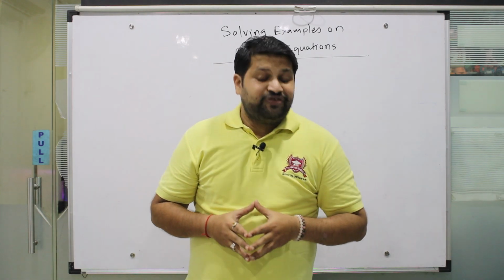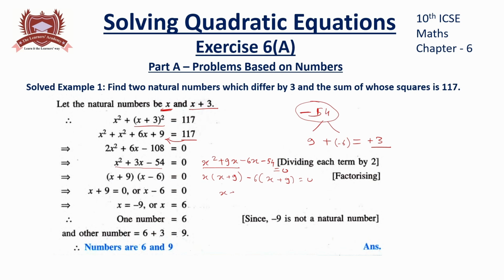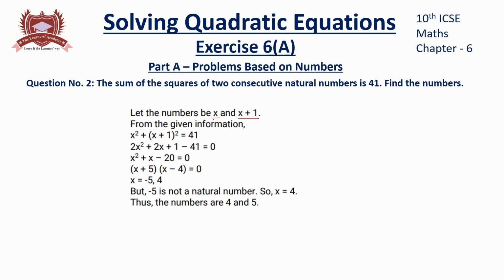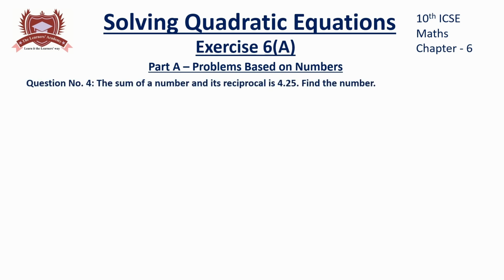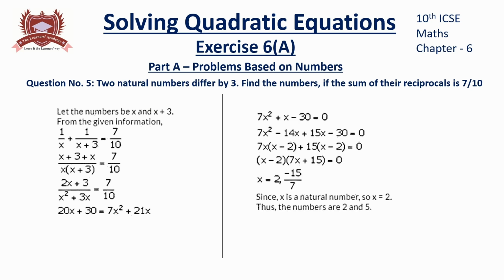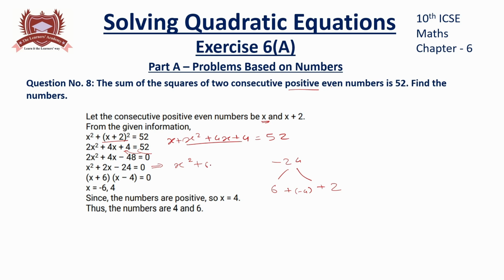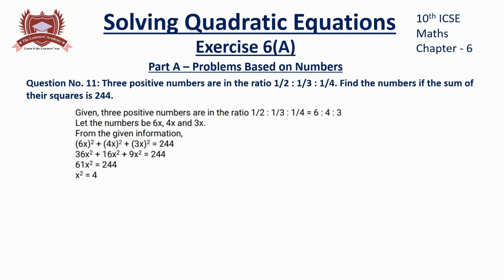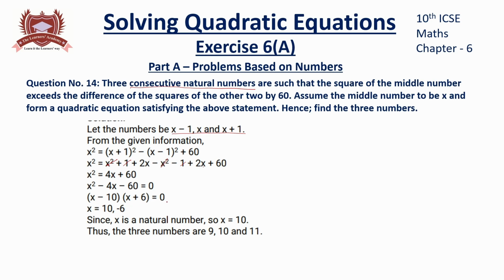Solving Quadratic Equations | Part A | Problems Based on Numbers | Exercise 6 (A) | 10thICSE | CBSE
📢 Struggling with Quadratic Equations? We’ve Got You Covered!

Dive into the world of Quadratic Equations with this easy-to-follow tutorial designed for Class 10th ICSE and CBSE students. This video breaks down number-based quadratic equation problems step-by-step, making it simple for you to master one of the most crucial math topics. Whether you're preparing for exams or just aiming to strengthen your fundamentals, this video is your ultimate guide to success!

Time Stamps:
00:00 Introduction
02:02 Algorithm to Solve Quadratic Equations
03:42 Example 1: Selina Concise Class 10th Maths | Chapter 6 | Solved Example 1
07:09 Example 2: Selina Concise Class 10th Maths | Chapter 6 | Solved Example 2
10:07 Example 3: Selina Concise Class 10th Maths | Exercise 6 (A) | Q. No. 2
12:51 Example 4: Selina Concise Class 10th Maths | Exercise 6 (A) | Q. No. 3
15:29 Example 5: Selina Concise Class 10th Maths | Exercise 6 (A) | Q. No. 4
18:36 Example 6: Selina Concise Class 10th Maths | Exercise 6 (A) | Q. No. 5
20:19 Example 7: Selina Concise Class 10th Maths | Exercise 6 (A) | Q. No. 7
22:36 Example 8: Selina Concise Class 10th Maths | Exercise 6 (A) | Q. No. 8
25:27 Example 9: Selina Concise Class 10th Maths | Exercise 6 (A) | Q. No. 10
28:48 Example 10: Selina Concise Class 10th Maths | Exercise 6 (A) | Q. No. 11
30:19 Example 11: Selina Concise Class 10th Maths | Exercise 6 (A) | Q. No. 12
32:03 Example 12: Selina Concise Class 10th Maths | Exercise 6 (A) | Q. No. 14

Don't let quadratic equations intimidate you—unlock the secrets to solving them like a pro!

Class 10th ICSE & CBSE students looking to ace their exams.
Parents wanting to support their child’s learning journey.
📌 Stay ahead in your studies! Watch now, and don’t forget to take notes.

👍 Enjoyed the video? Don’t keep it to yourself—share it with your classmates and help them excel too! 🚀